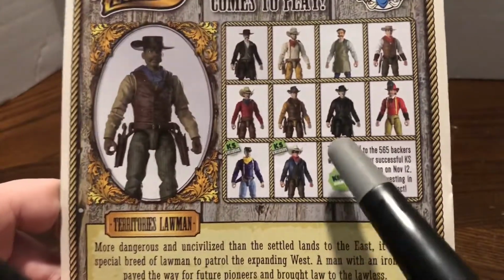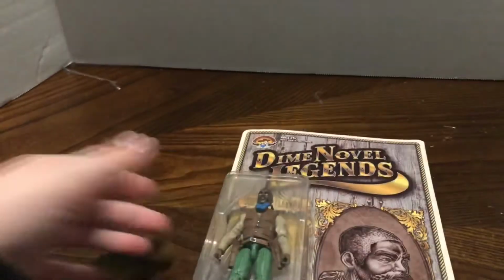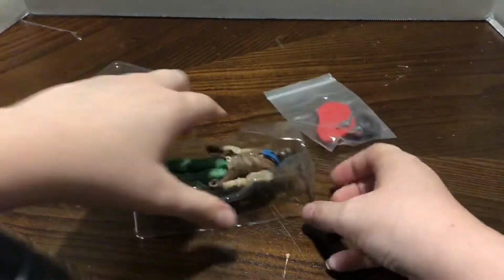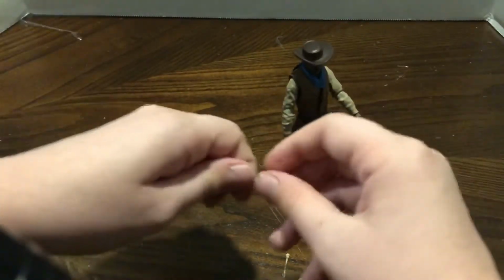Dime novel legends territories lawman review